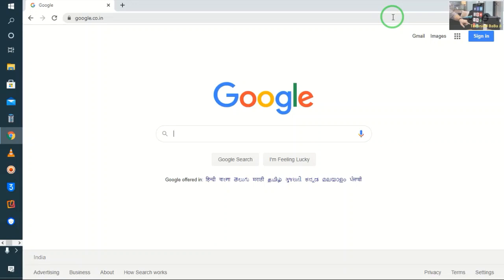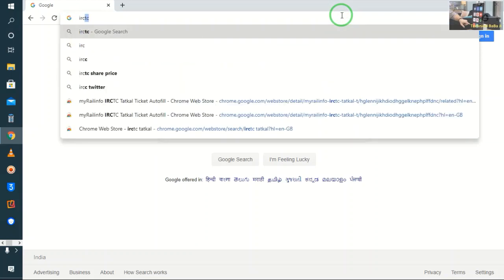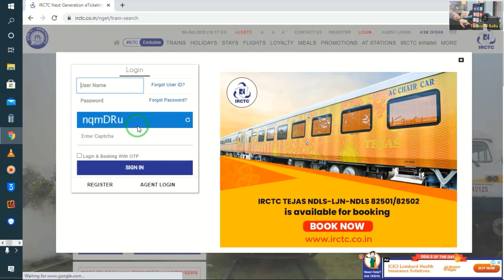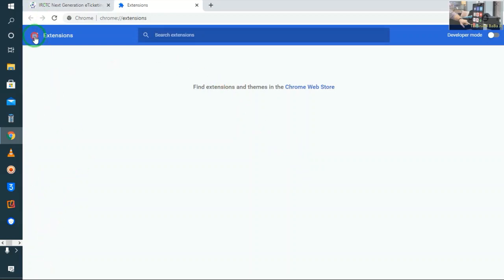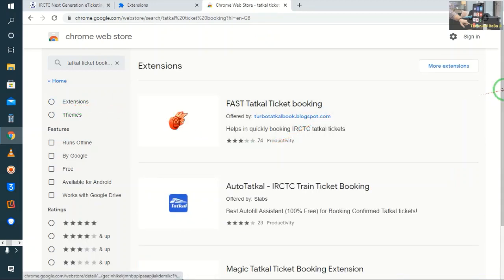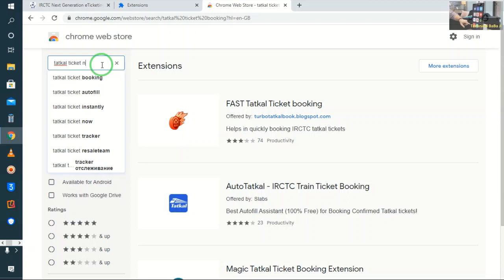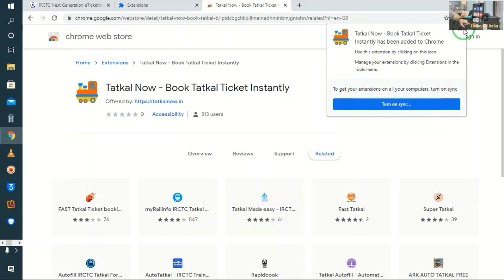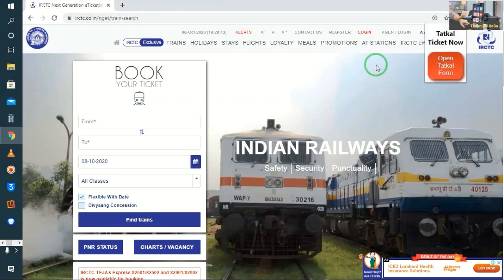Ab Huaa Aashan-Lo Ab IRCTC Se Tatkal Ticket Kad lo 100% Conform in 30 Second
Lo Ab IRCTC Se Tatkal  Ticket Kad lo 100% Conform in 30 Second
live watch it